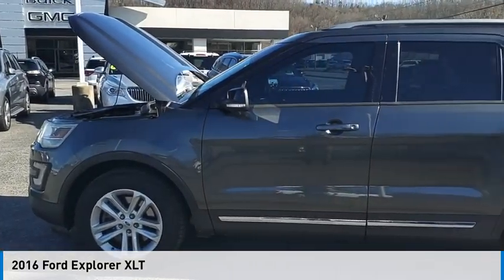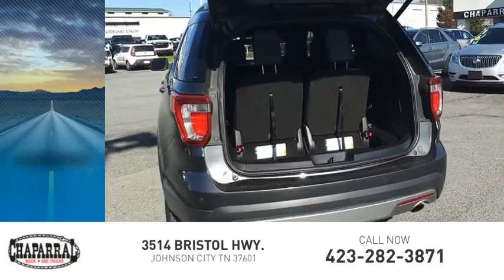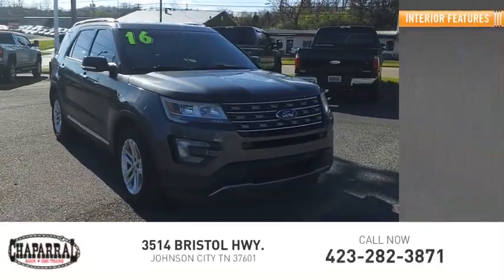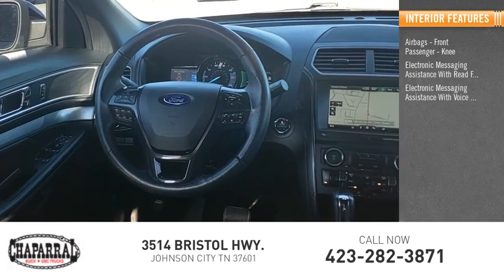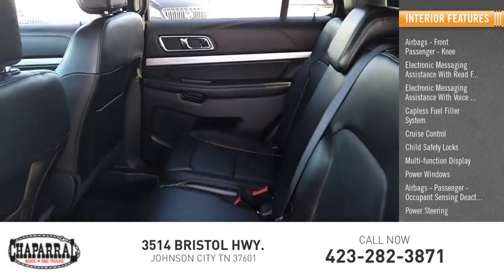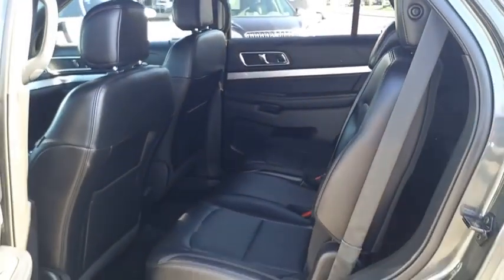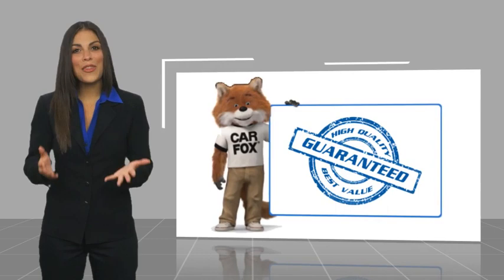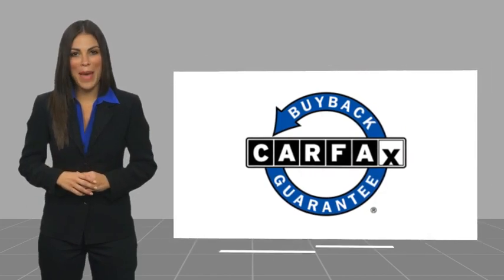2016 Ford Explorer B233836A-M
2016 Ford Explorer XLT

CHAPARRAL
3514 BRISTOL HWY.